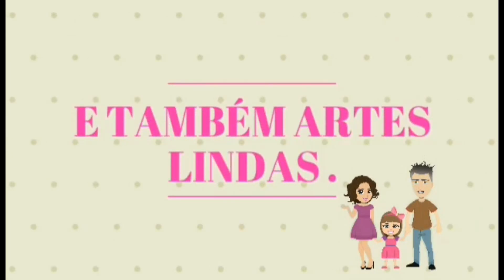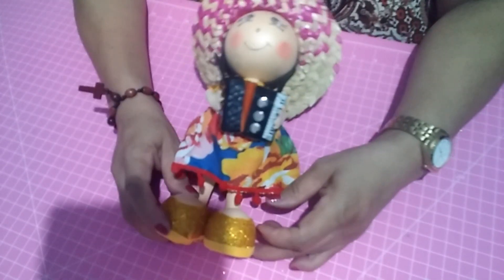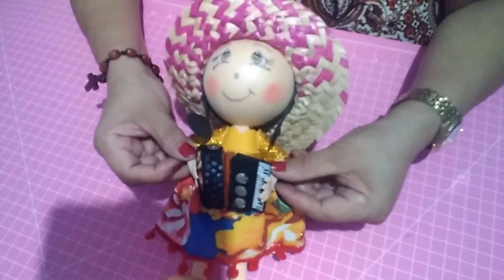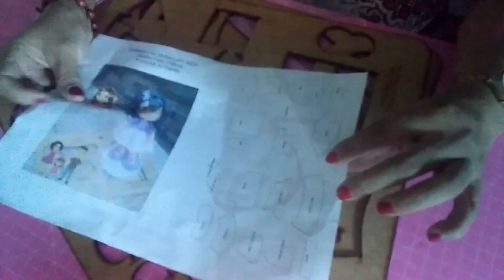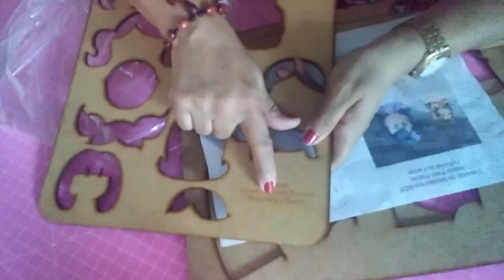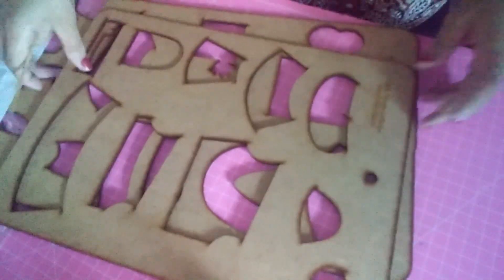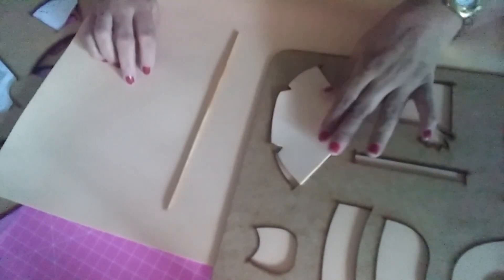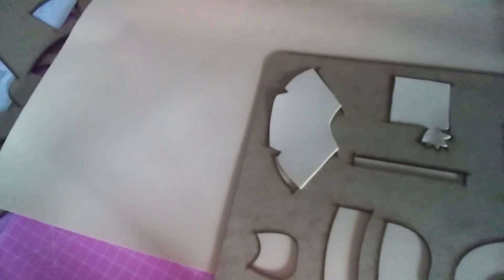Fofucha Caipira Sanfoneira- Profª Fátima Borges